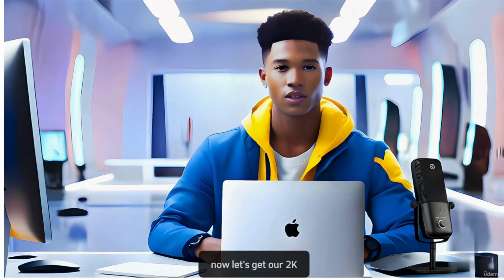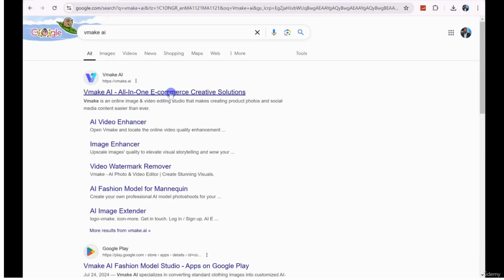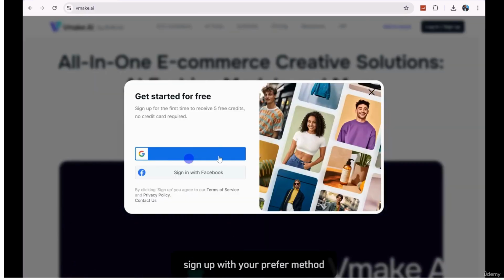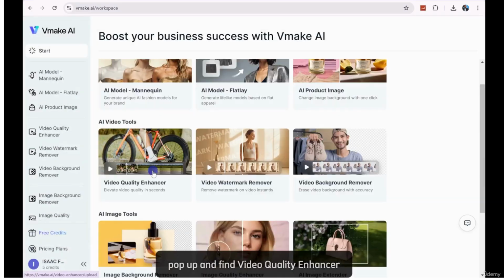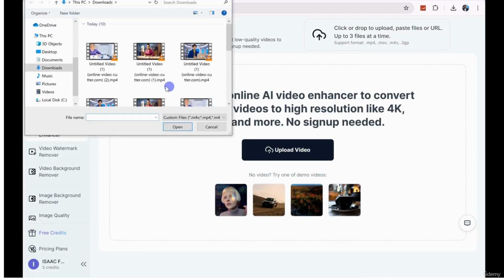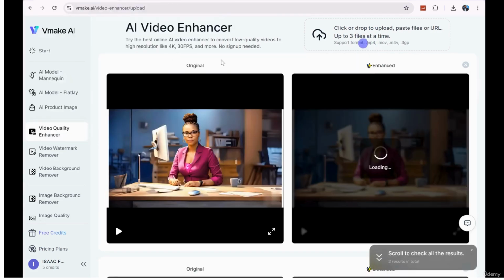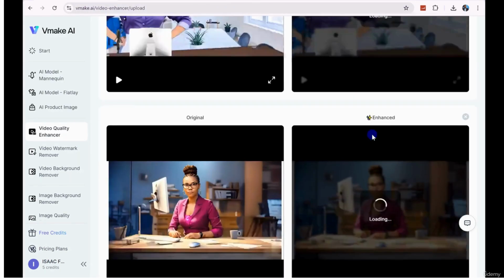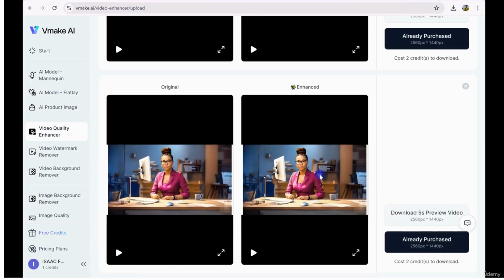Final Step: Enhance Video to 2K Full HD Using VMAKE AI | Ultimate Quality Boost Guide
Upgrade your video quality to the next level! In this tutorial, I’ll show you how to Enhance Any Video to 2K Full HD using VMAKE AI—completely simple and beginner-friendly.
You’ll learn how to upscale low-quality footage, remove noise, sharpen details, boost colors, and get a clean, professional output using VMAKE AI’s enhance tool.

📌 What you’ll learn:
✔ Convert low resolution to 2K Full HD
✔ VMAKE AI full guide
✔ How to fix blurry or pixelated videos
✔ Best settings for high-quality exporting

vmake ai,
vmake ai enhance,
video enhance to 2k,
2k video quality,
enhance video quality,
how to enhance video,
video upscaling,
vmake ai tutorial,
upgrade video quality,
fix blurry video,
enhance low quality video,
2k upscale video,
video enhancement tool,
how to make video hd,